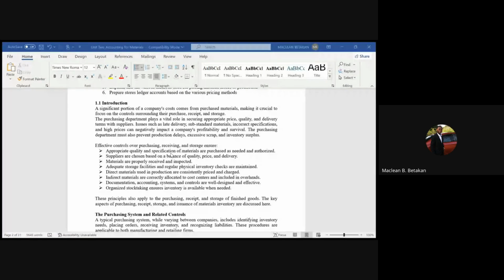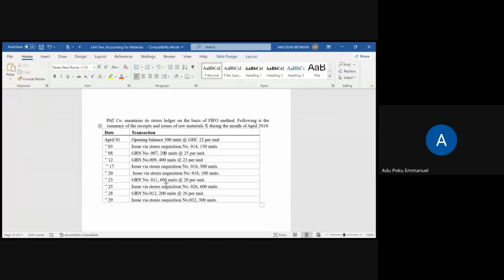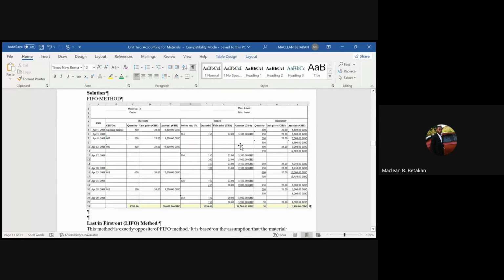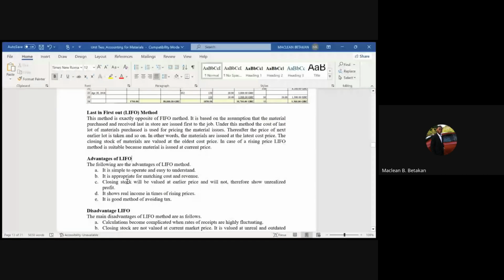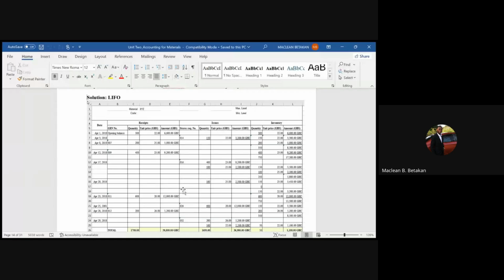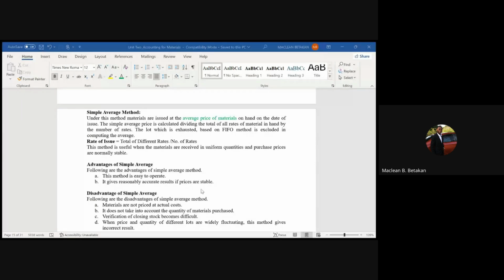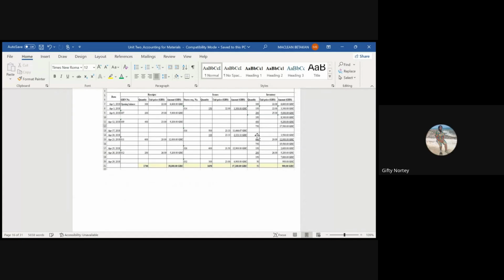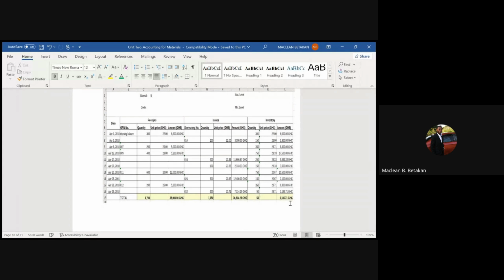ACC301D COST AND MANAGEMENT ACCOUNTING I WEEK TWO LECTURE